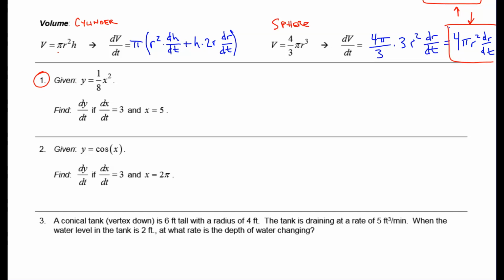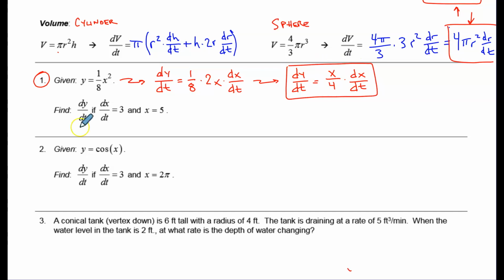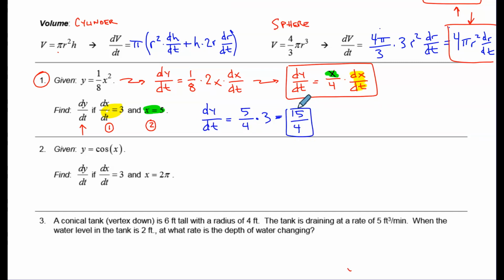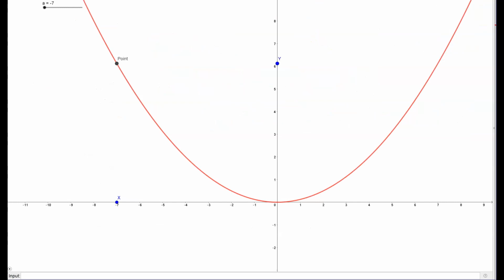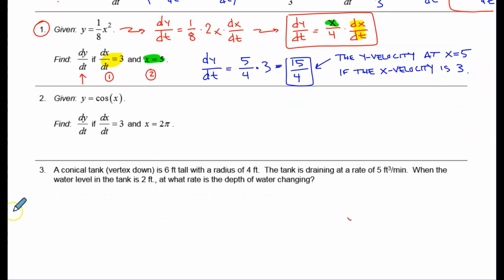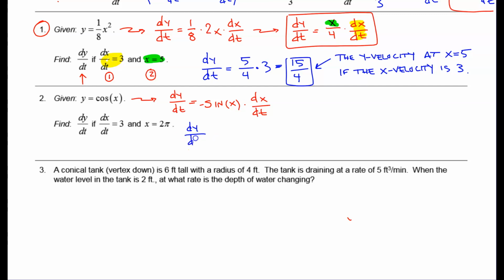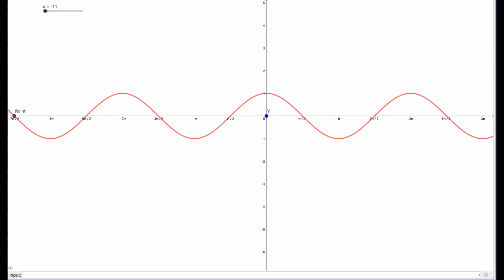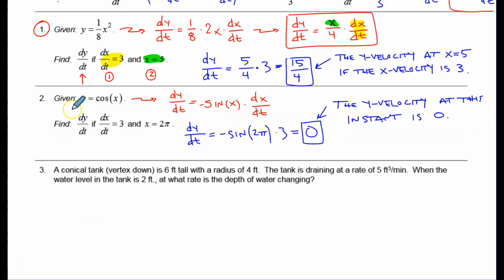AP Calculus, Section 2.7 - Related Rates, Part 2